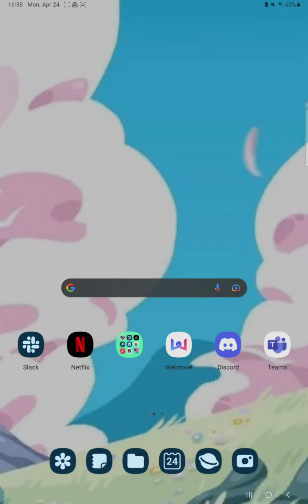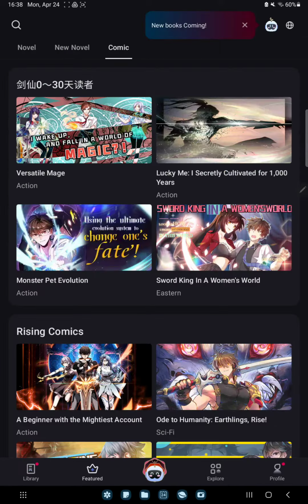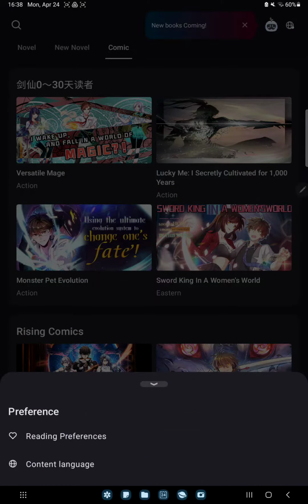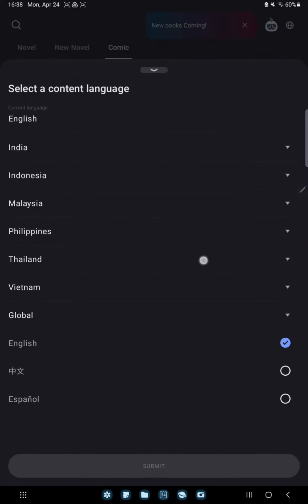How to set the content language on Webnovel?